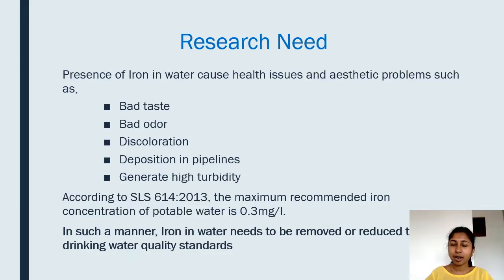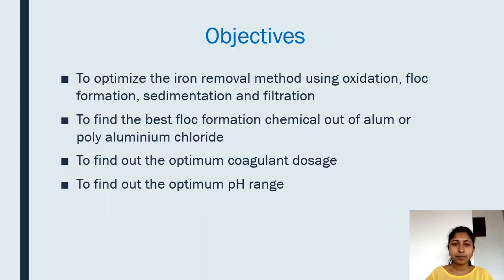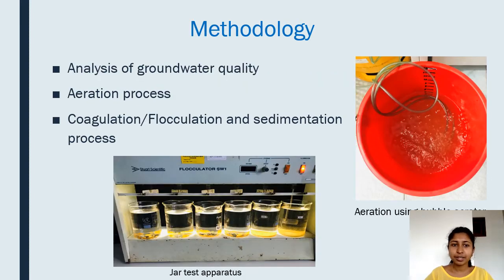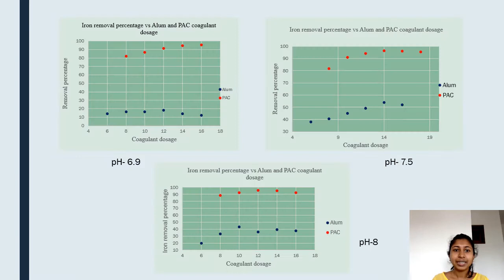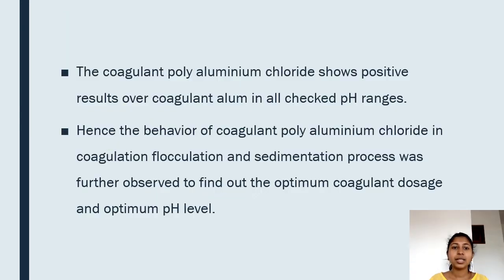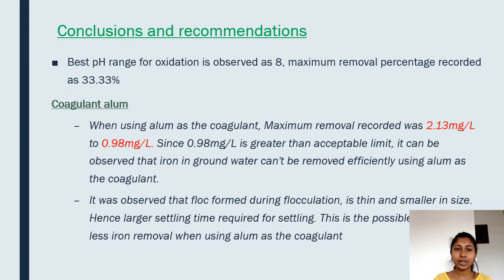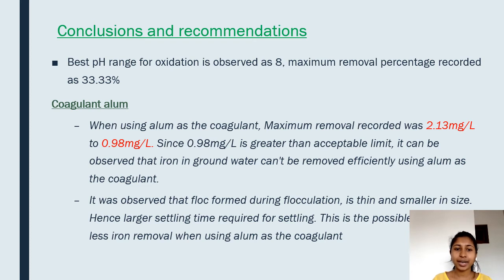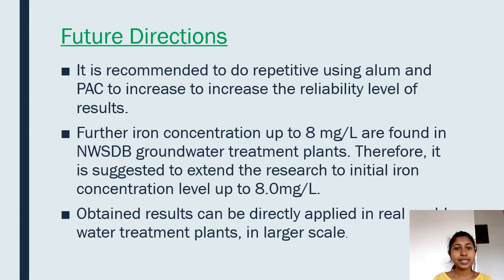Effective Iron Removal Method for Iron Rich Groundwater